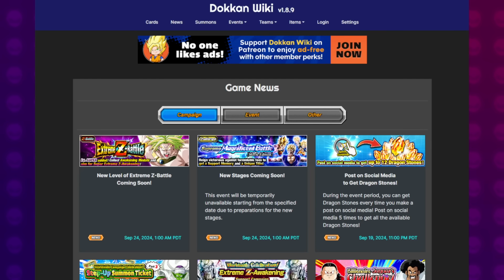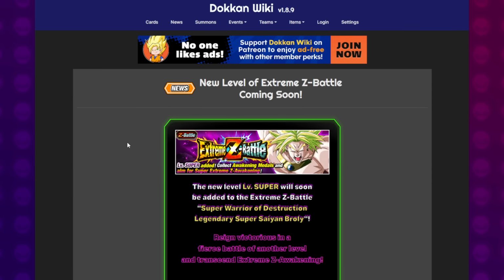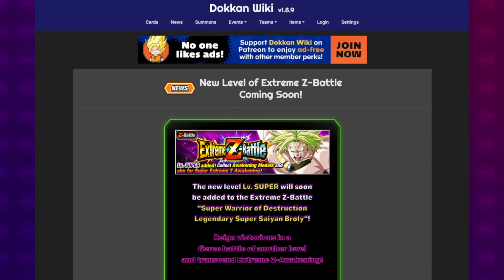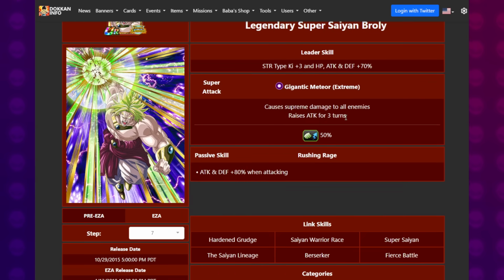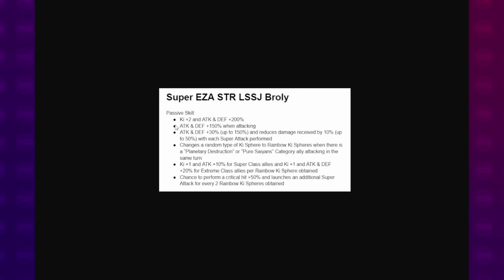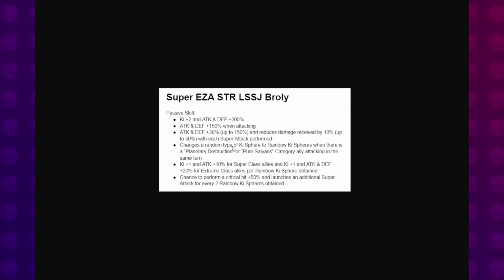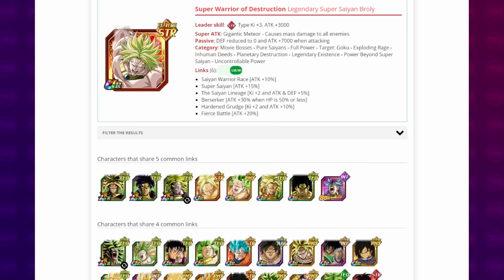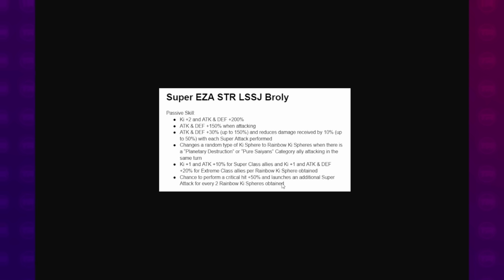ANOTHER BUSTED SUPER EZA!! STR Legendary SSJ Broly Details Worldwide Part 3 | DBZ Dokkan Battle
Video Title: ANOTHER BUSTED SUPER EZA!! STR Legendary SSJ Broly Details Worldwide Part 3 | DBZ Dokkan Battle

COMING NEXT FOR GLOBAL?! (Previous Video)

Sources:
Dokkan API